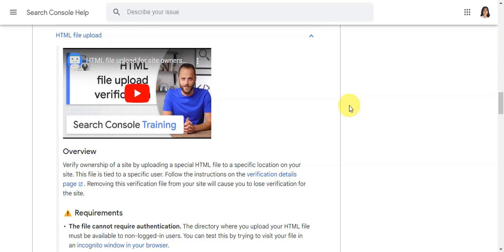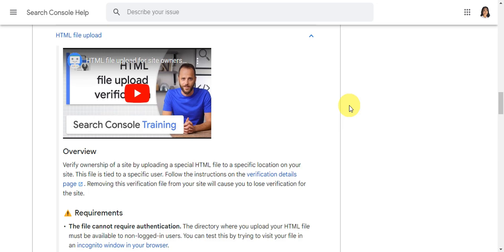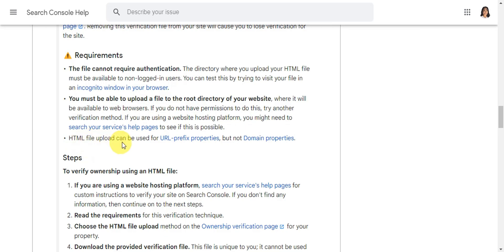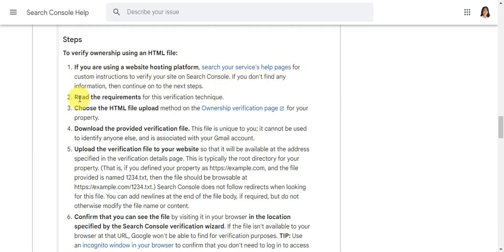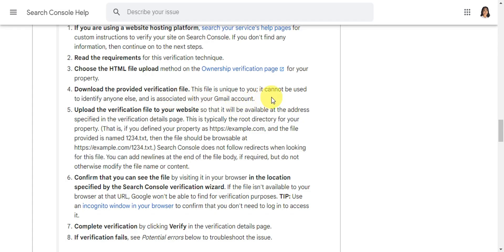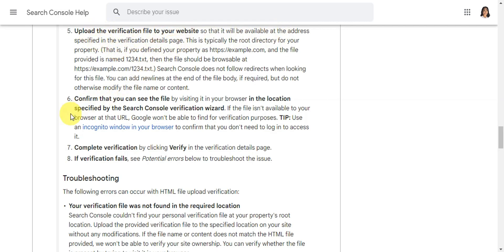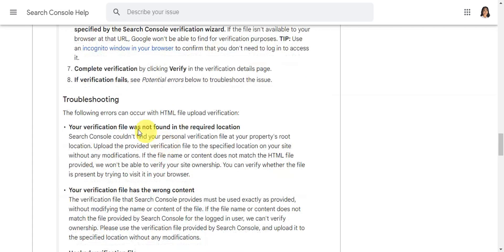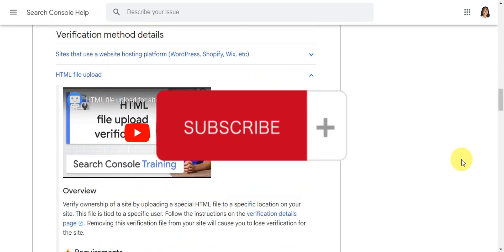How to Upload HTML File to Blogger Site for Verification (Best Method)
How to Upload HTML File to Blogger Site for Verification. In this video I'll show you How to Publish HTML File for Verification on a Blogger Website.